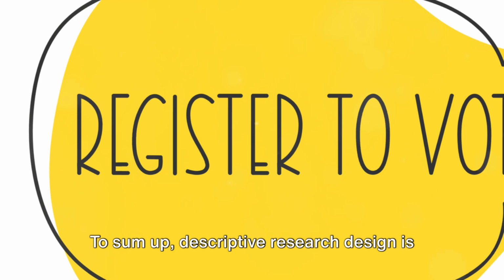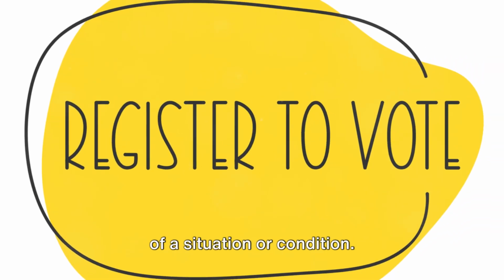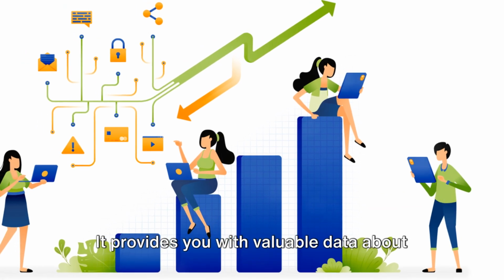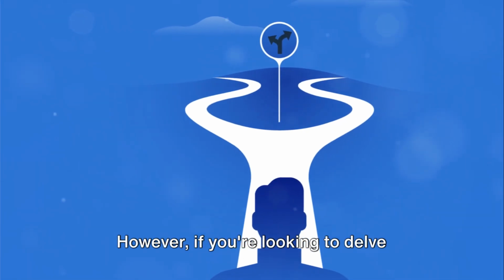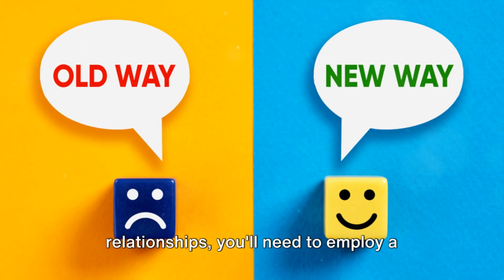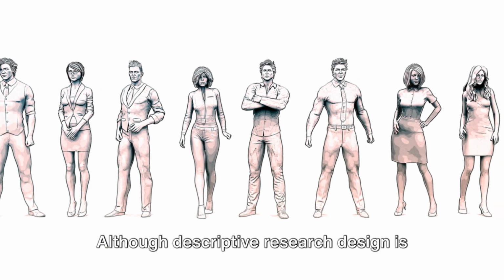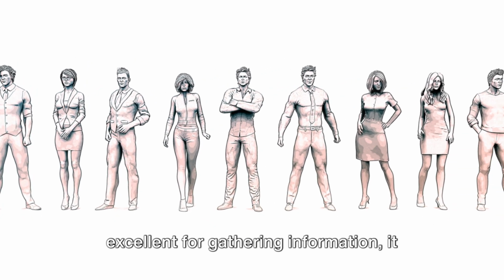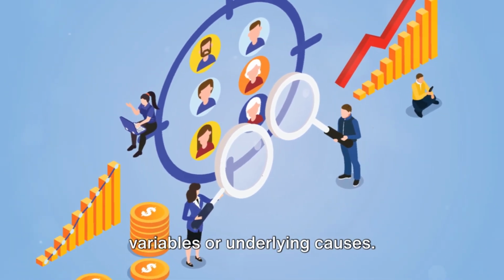QUANTITATIVE Research Design: Comprehensive Guide with Examples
🏆 Are you interested in a Dissertation Template?

This template is a pre-designed document that serves as a starting point for creating a dissertation. It provides a framework and structure for each chapter of the dissertation.

🔍 Dive into the world of Quantitative Research Design with our comprehensive guide! Perfect for students and researchers embarking on dissertations or theses, this video is your essential toolkit for mastering research methodologies. 📊

🌟 What You'll Learn:

Introduction to Quantitative Research Design: Discover the importance of a robust research design as the backbone of your research project. Learn why it's crucial for ensuring consistency, reliability, and validity in your studies.

Exploring Four Key Research Designs:

Descriptive Research Design: Uncover the art of describing phenomena without manipulating variables. Perfect for understanding existing conditions and behaviors. Learn through practical examples like studying smartphone addiction.
Correlational Research Design: Delve into identifying relationships between variables using statistical analysis. See how this method applies to real-world research, like exploring the link between exercise and health.
Experimental Research Design: Get to grips with establishing causal relationships by manipulating variables. We discuss the challenges and strengths, illustrated by examples like testing different fertilizers on plant growth.
Quasi-Experimental Research Design: Learn about this flexible approach used when random assignment isn't feasible. Understand its applications and limitations through case studies like evaluating teaching methods.
🚀 Why Watch? This video is not just a theoretical overview but a practical guide filled with examples, tips, and tricks. Whether you're a beginner or seasoned researcher, you'll find valuable insights to enhance your research skills.

We're here to help you navigate the complex world of academic research with ease.

📝 Engage with Us: Have questions or insights about Quantitative Research Design? We love to hear from our viewers and are here to support your research endeavors.

👉 Watch now and empower your research journey with a solid foundation in Quantitative Research Design! 🌐